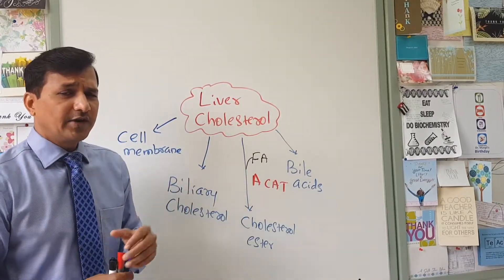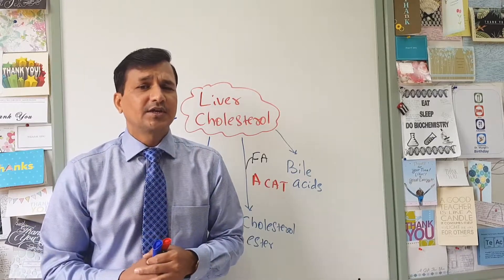Fates of Cholesterol in the Liver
In this video I have explained the different fates of cholesterol in the liver. Cholesterol in the liver can be used for cell membrane formation, cholesterol can be used to make cholesterol ester which is loaded on to apo B100 to make VLDL. Cholesterol can be secreted into the bile as biliary cholesterol.